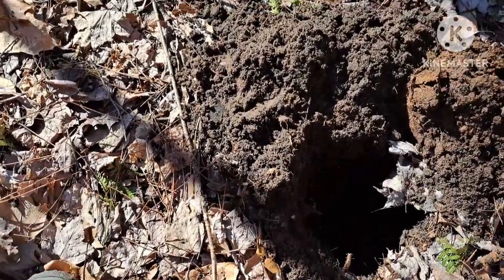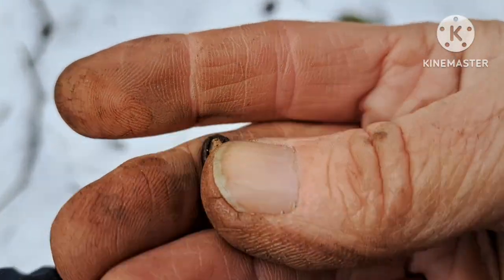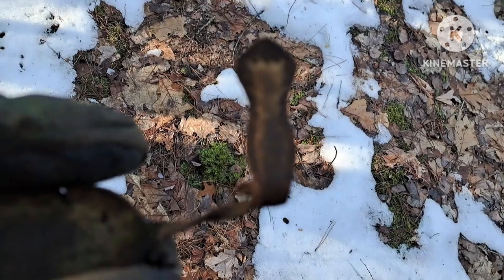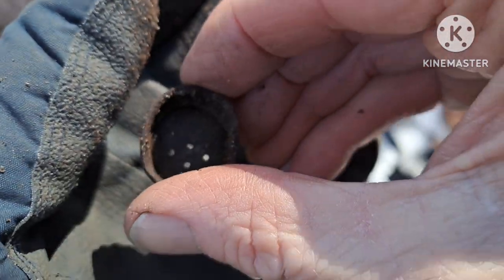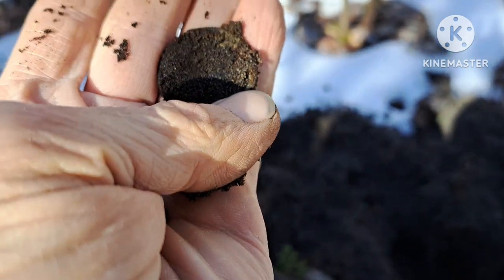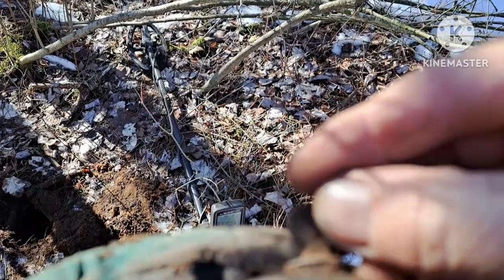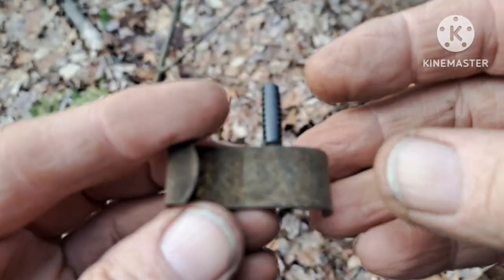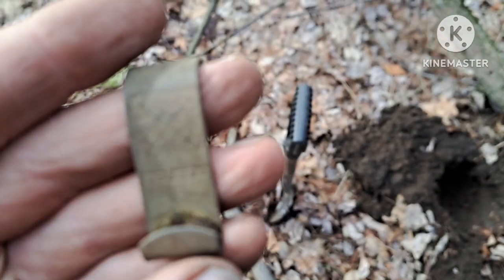100+ year old treasure with the legend @Jeff's Obsessions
metal detecting with the legend @Jeff's Obsessions